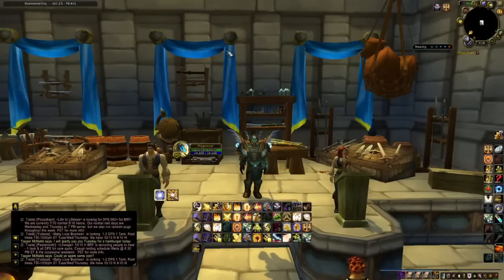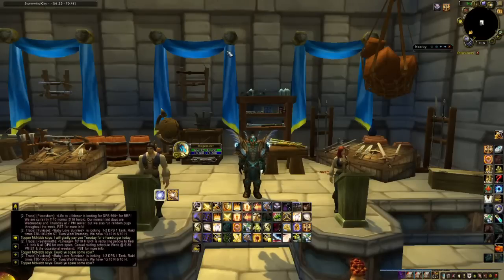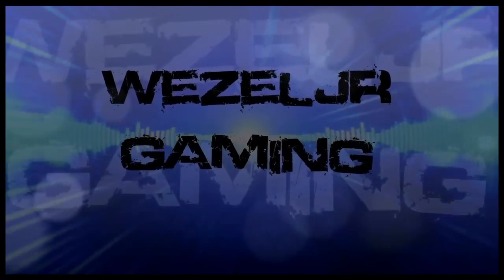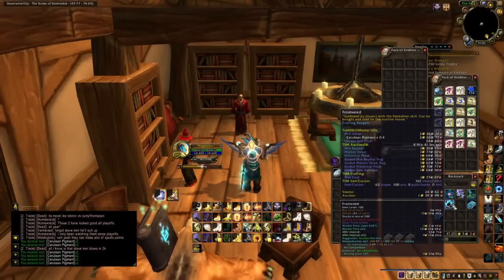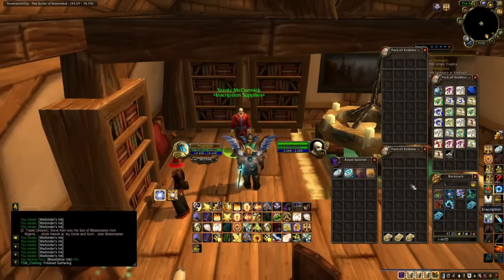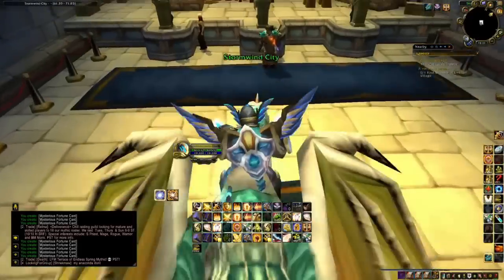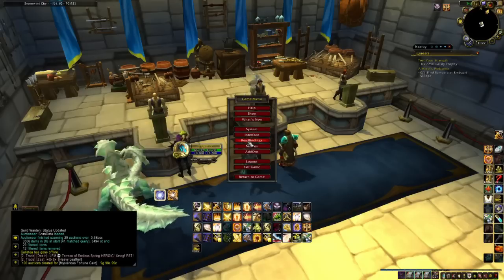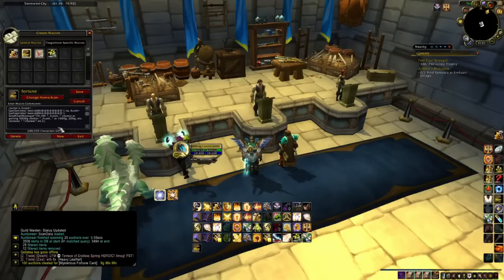WoW Gold Guide: Mysterious Fortune Card MACRO to make GOLD!!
I give away my fortune card macro that contains the 5000g vender card to advertise in trade chat.  Epic sales by tapping their greed thoughts as they drool over seeing that purple 5k card that they have a chance at flipping!!!

This video was talked about in the podcast Your wow money!!

0:51  pause now for fuzzy macro!!
1:13  for macro in a bubble.

Tsm and Banker toon setup!!!

 /script n, fcook= GetItemInfo('item:60838:0:0:0:0:0:0:0'); na, fcard= GetItemInfo('item:60844:0:0:0:0:0:0:0'); SendChatMessage("On AH: "..fcook.." chance at getting 5000g vendor "..fcard.." or 1000g, 200g, etc. versions.","channel",nil,2);